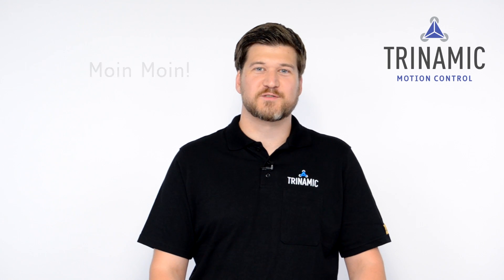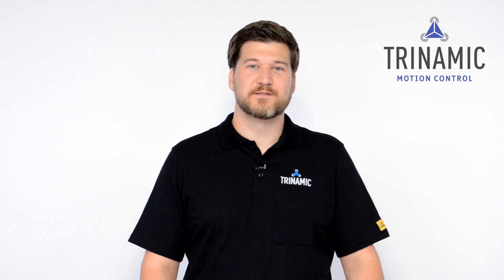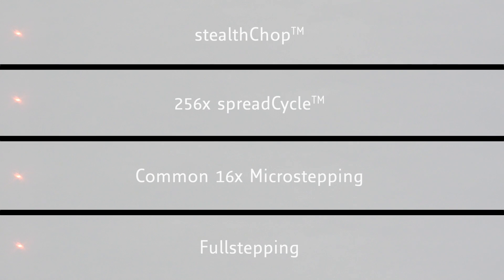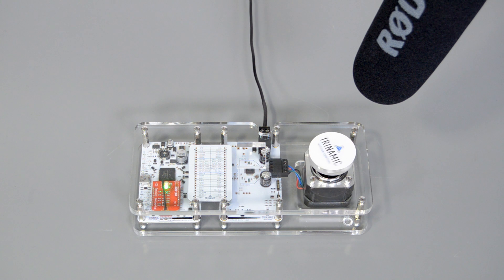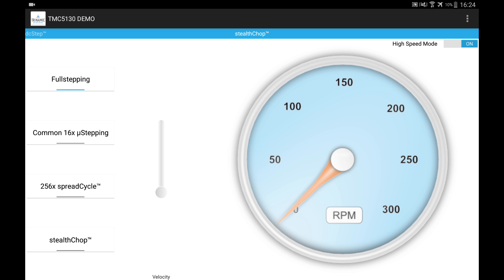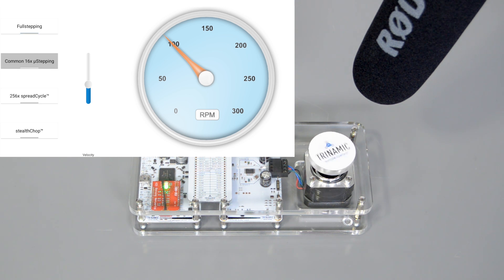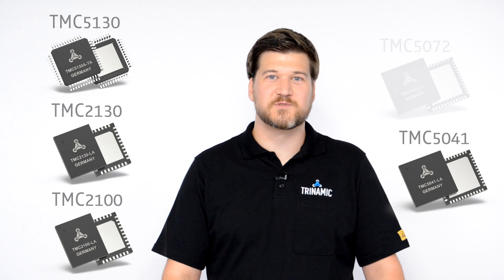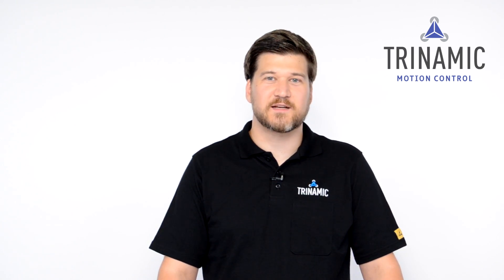Trinamic spreadCycle™ & stealthChop™ technology for silent stepper motors explained.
In this video, Lars explains Trinamics spreadCycle™ & stealthChop™ technologies and shows stepper motors running without noise.

Chapters:
0:08    Introduction Demo Setup
0:33    Introduction spreadCycle™
0:52    Introduction stealthChop™ and Comparison
1:54    Demo Comparison
2:51    Availability and Application Examples

Trinamic 2016